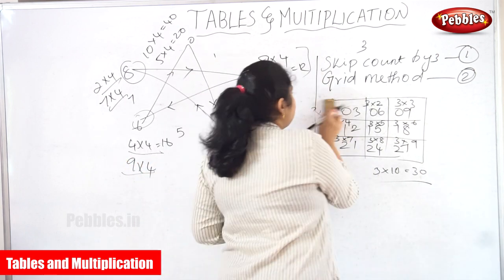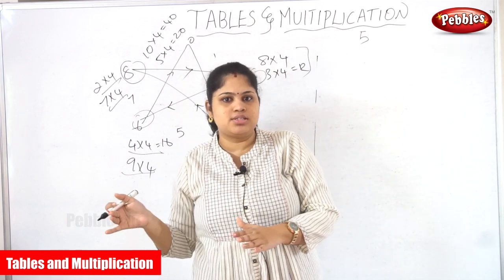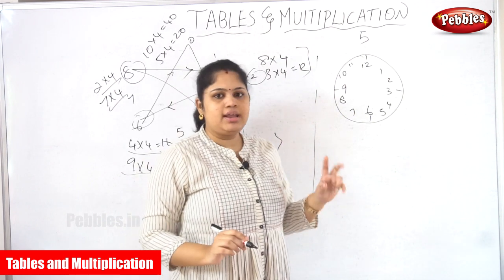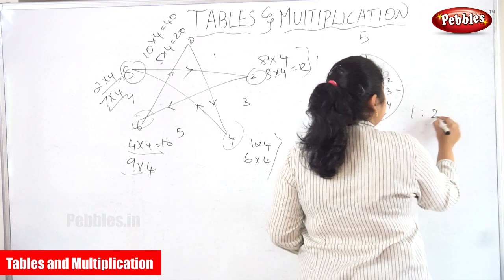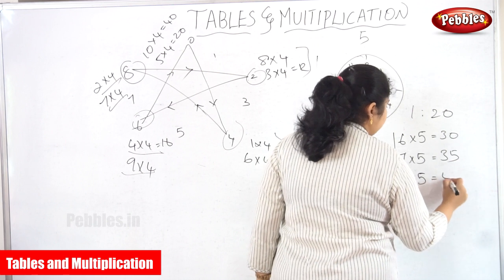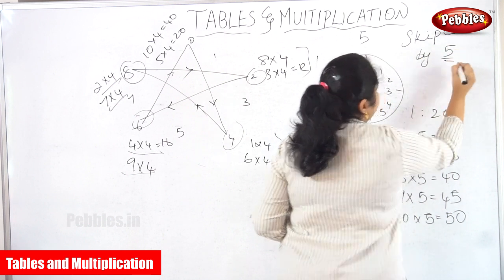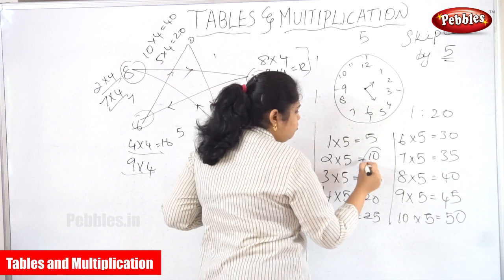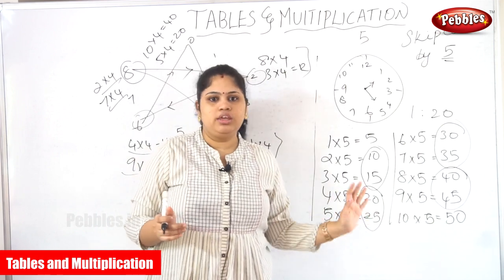Tables and Multiplication Part -25 | Table of 5 | fast way to learn | Mathematics for beginners